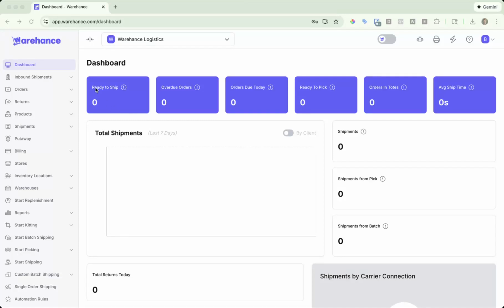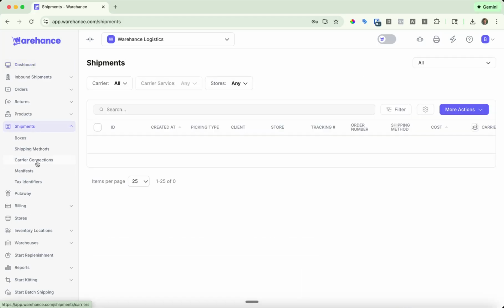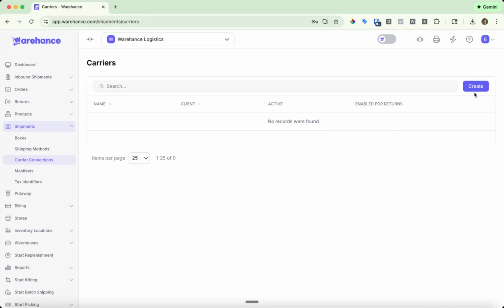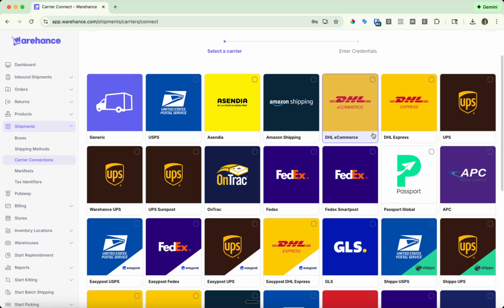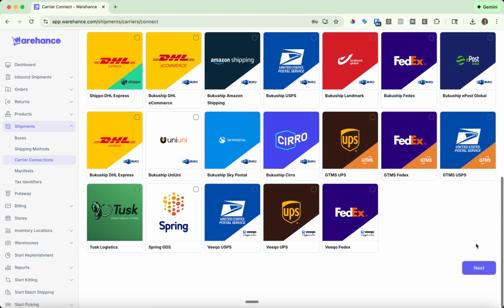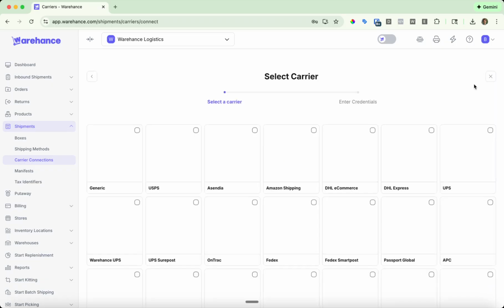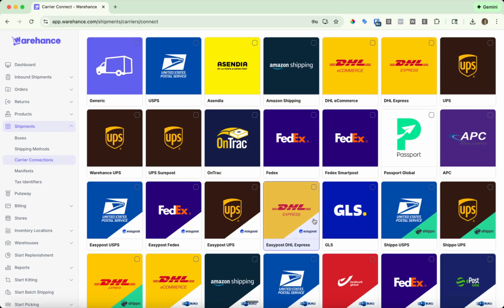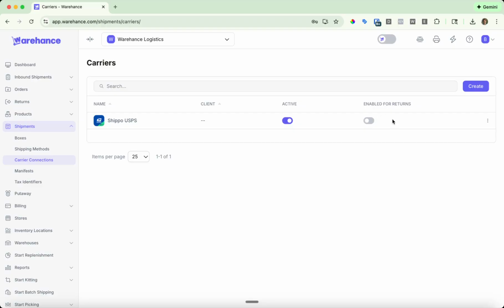How to Set Up Carrier Connections in Warehance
Learn how to connect and configure carrier services in Warehance to streamline your shipping and fulfillment process. This step-by-step guide covers adding carriers, setting service types, and automating shipping workflows to save time and reduce errors. Perfect for businesses managing multiple carriers and shipping zones.